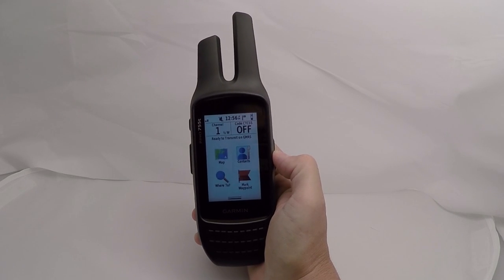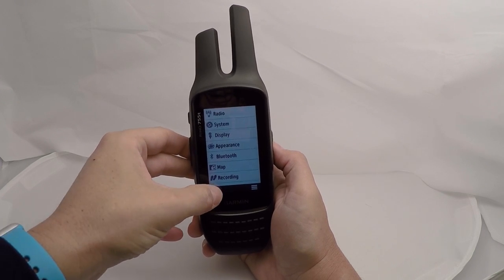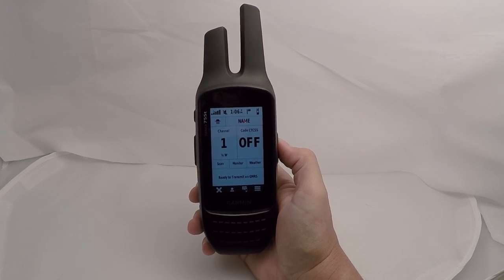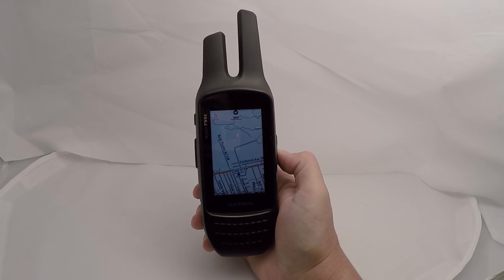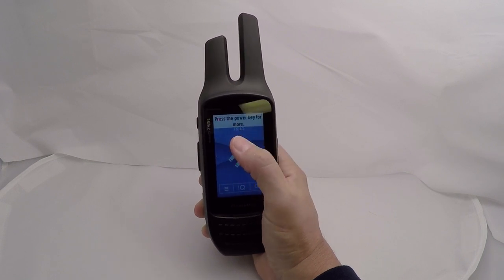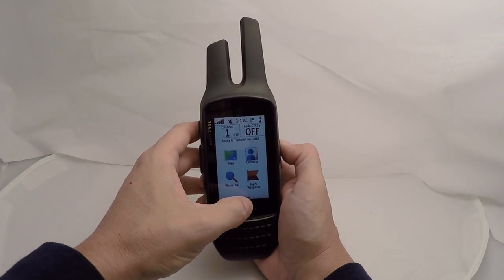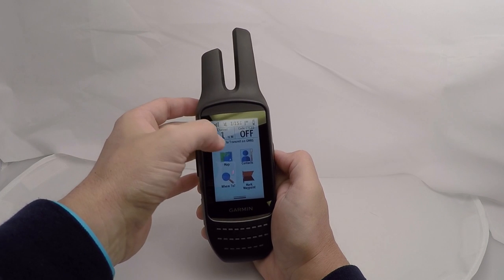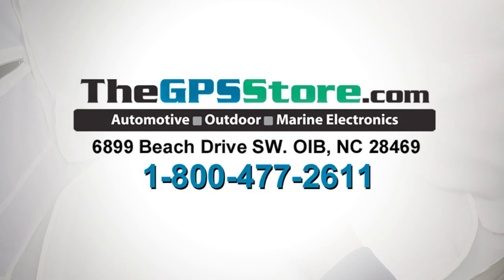First Look at the Garmin Rino 755T at TheGPSStore.com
The Rino 755T is the latest GPS/FRS radio combination from Garmin.  Here we take a quick look at the unit.  They are now in stock and shipping